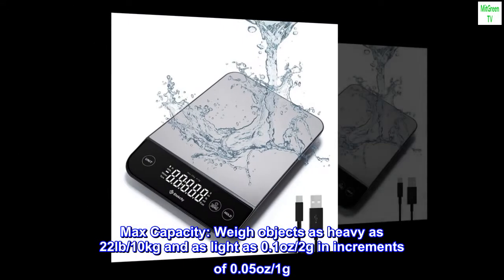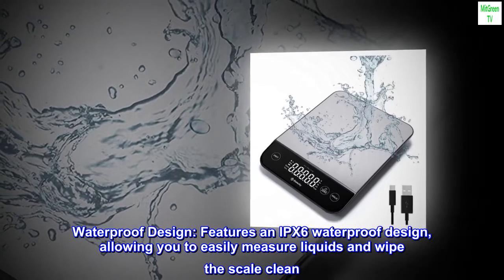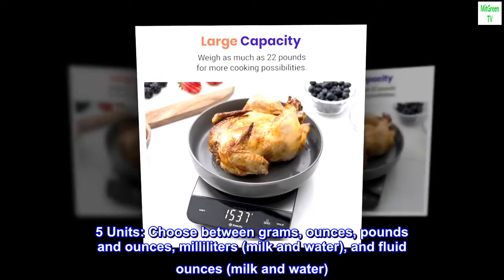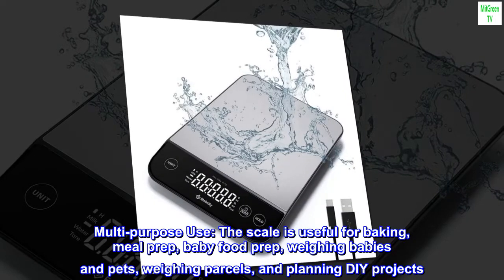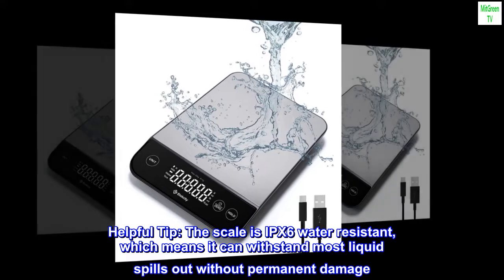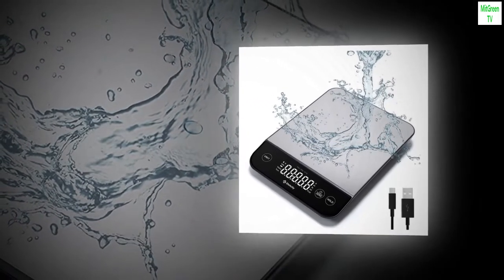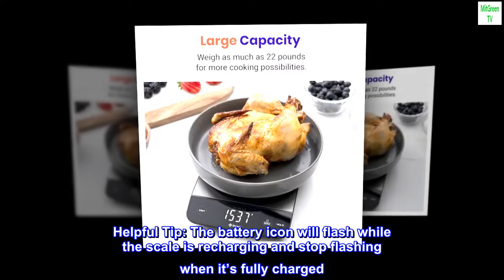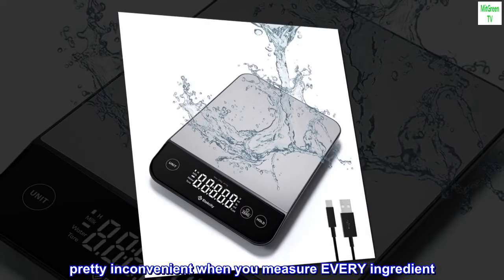Etekcity Luminary 22lb Food Kitchen Digital Scale for Weight Loss, IPX6 Waterproof, Rechargeable,Max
Max Capacity: Weigh objects as heavy as 22lb/10kg and as light as 0.1oz/2g in increments of 0.05oz/1g
Waterproof Design: Features an IPX6 waterproof design, allowing you to easily measure liquids and wipe the scale clean
Rechargeable Battery: The scale features a rechargeable battery and comes with a USB-C charging cable
5 Units: Choose between grams, ounces, pounds and ounces, milliliters (milk and water), and fluid ounces (milk and water)
Bonus Features: Use the tare feature and hold function for added convenience
Multi-purpose Use: The scale is useful for baking, meal prep, baby food prep, weighing babies and pets, weighing parcels, and planning DIY projects
Helpful Tip: The scale is IPX6 water resistant, which means it can withstand most liquid spills out without permanent damage. However, we still recommend wiping the scale dry with a soft cloth after any spills to keep it in optimal condition
Helpful Tip: Make sure the charging port cover is in place before washing the scale
Helpful Tip: The battery icon will flash while the scale is recharging and stop flashing when it’s fully charged

 Recharging…
When it needs to be charged it gets flustering because you can’t charge and use it at the same time.  pretty inconvenient when you measure EVERY ingredient.